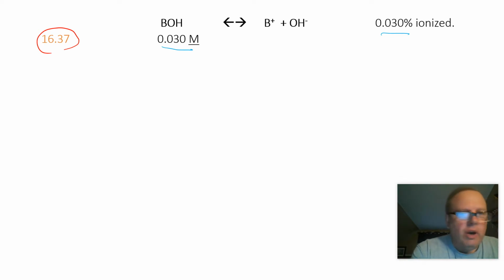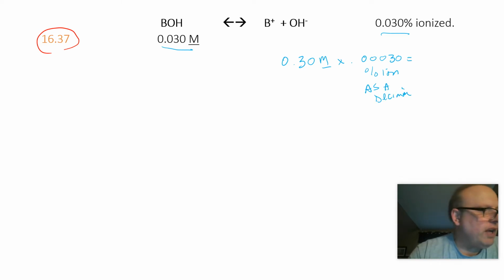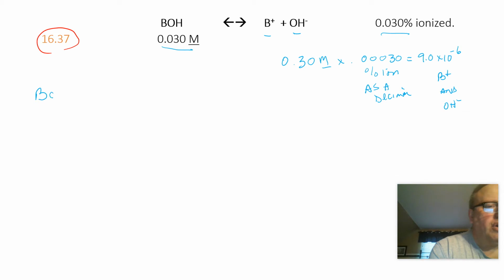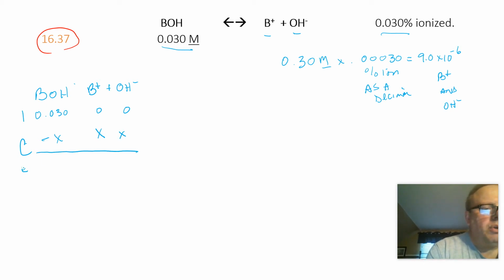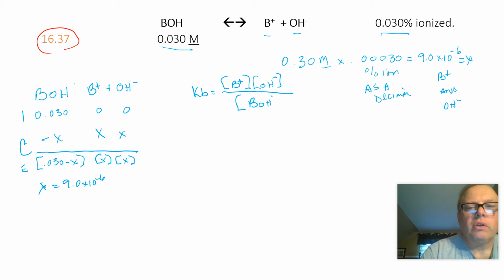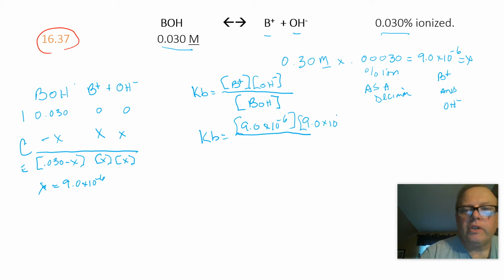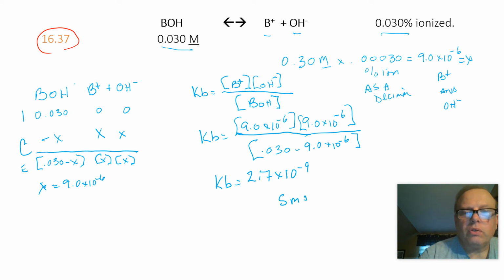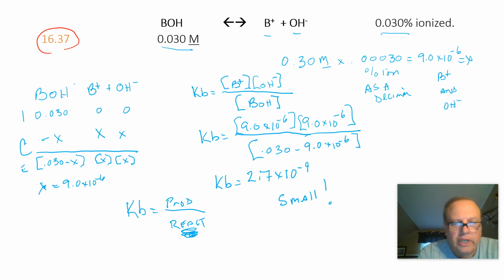HCHEM II Answer to 16.37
How to solve 16.37